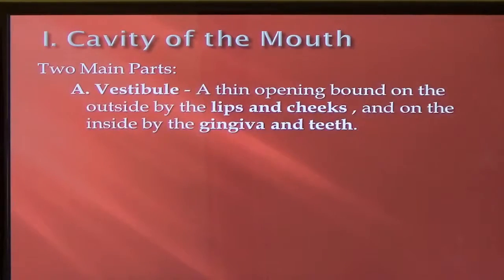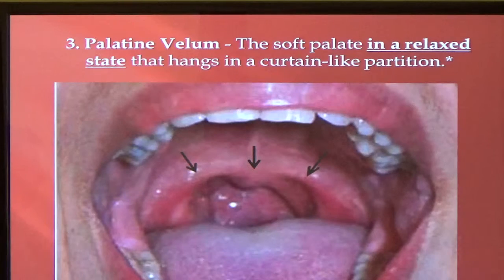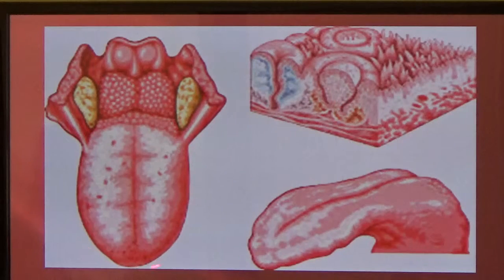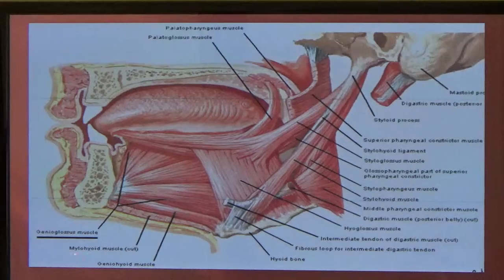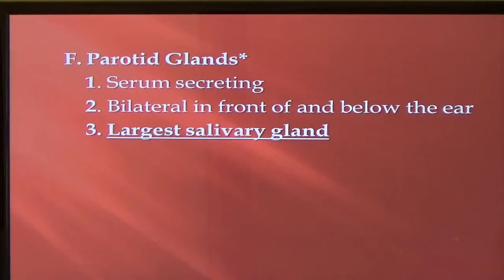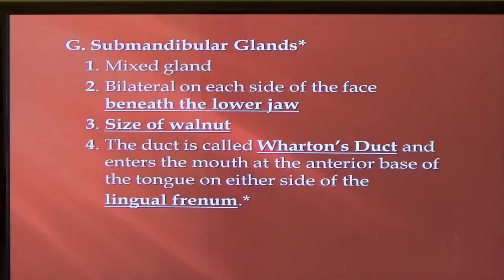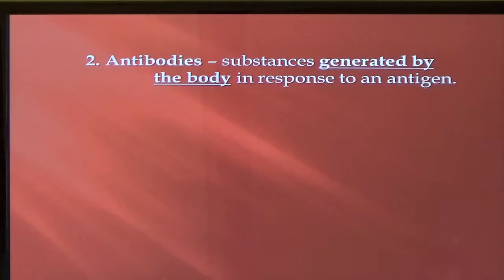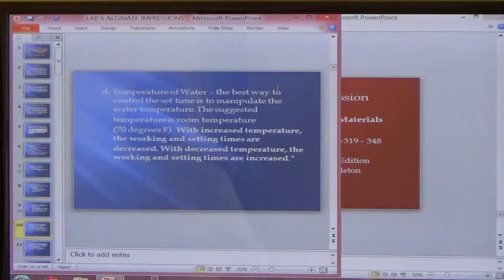Oral Cavity, Salivary Gland and Immune System Lecture No. 10